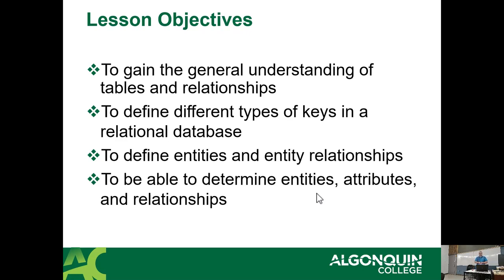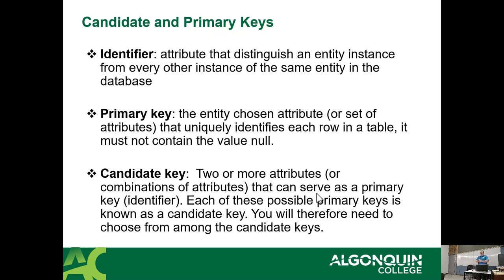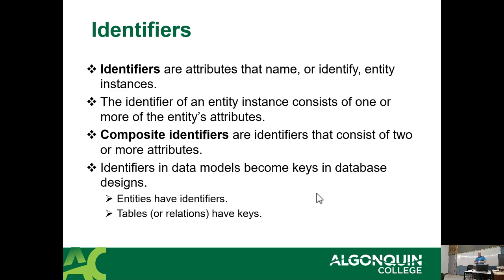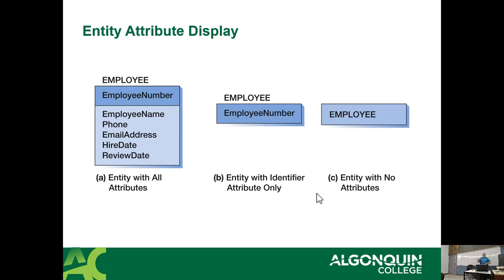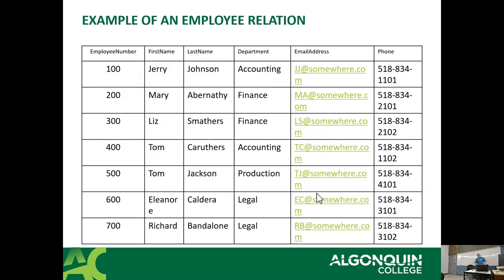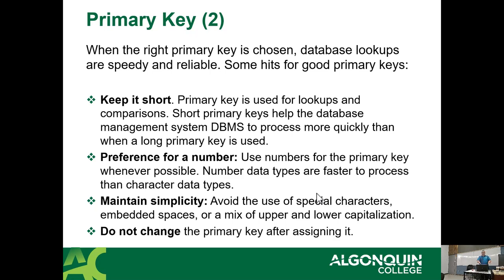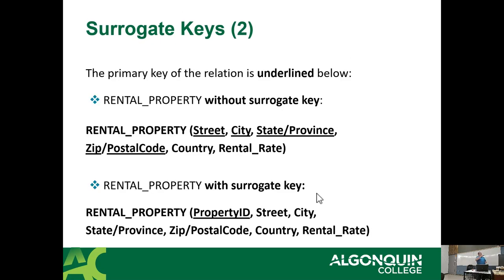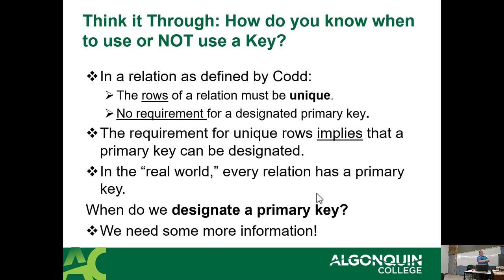CST8215 - 23F - 330 - Week 2